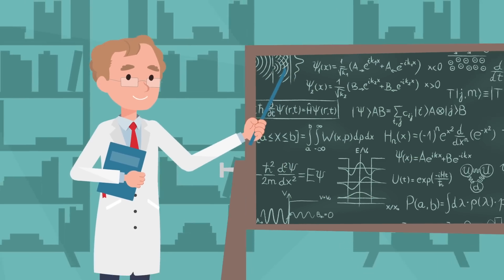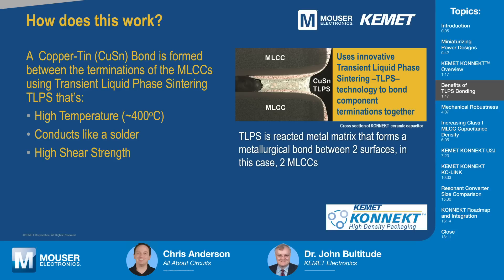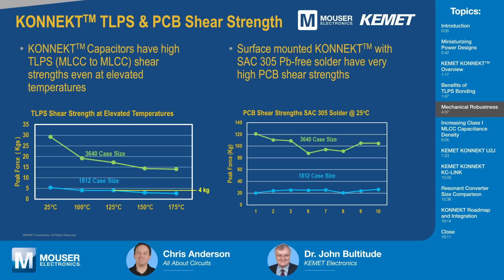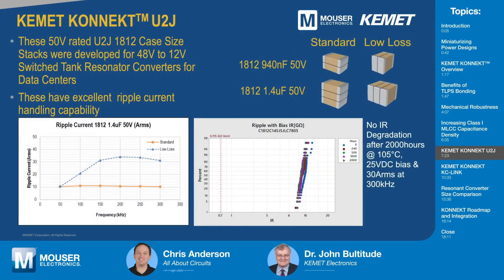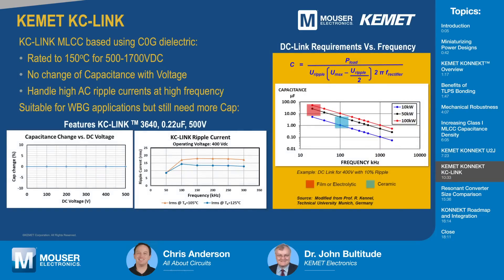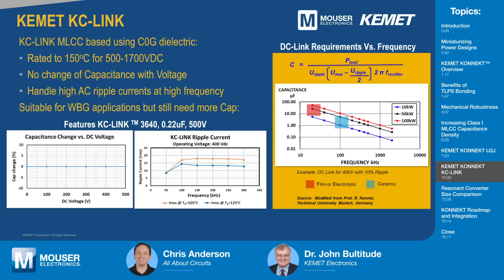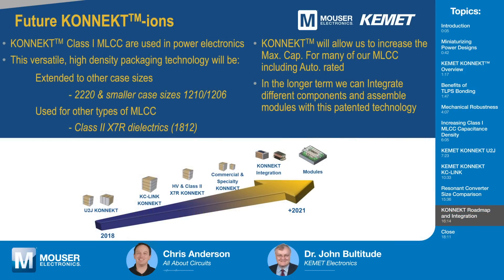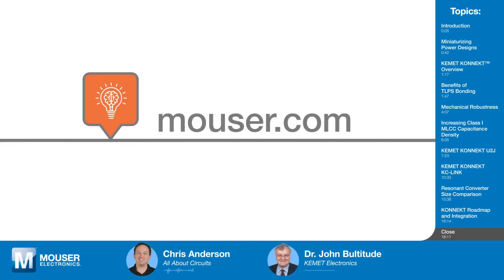An Overview of KEMET KONNEKT™ | Tech Chats - KEMET and Mouser Electronics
Chris Anderson chats with Dr. John Bultitude of KEMET about KEMET KONNEKT™, a high density packaging technology for more capacitance in the same board space. Tech Chats is a video series highlighting long-form conversations with industry experts about the features, applications, and technical specs of newly-released products.